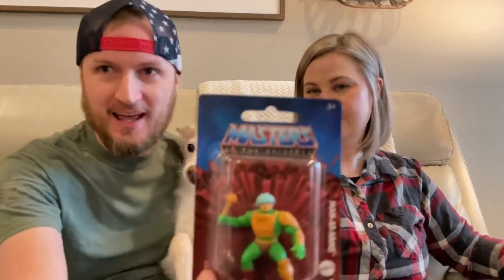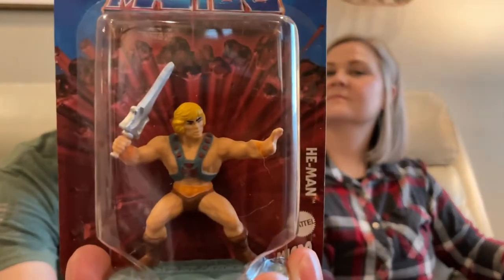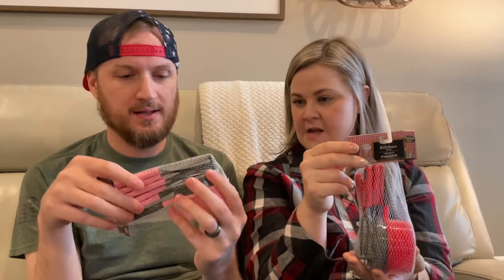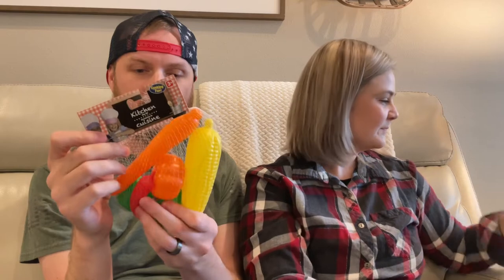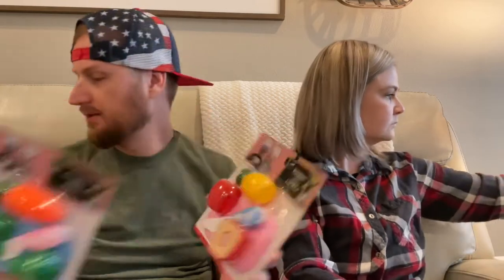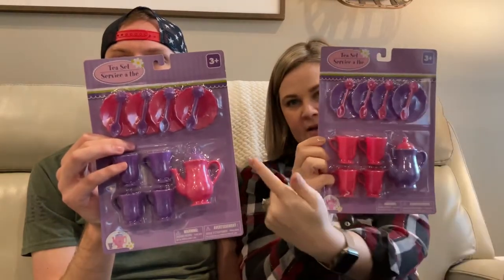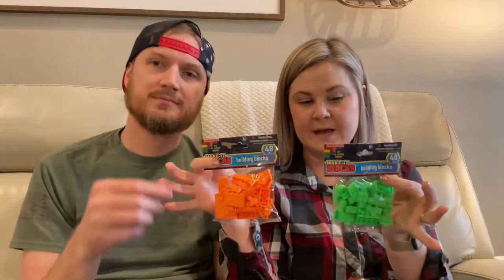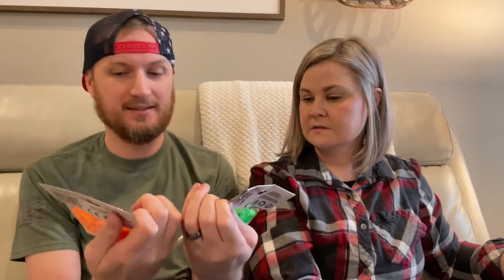🪀 Our kids love this stuff! Dollar Tree Toy Haul | 10-15-21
Did you ever play with play food toys?